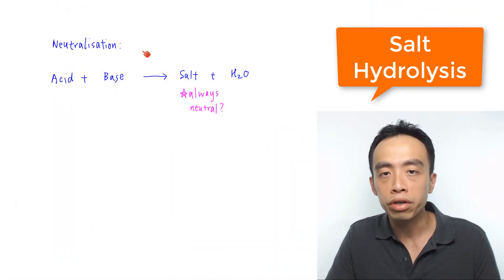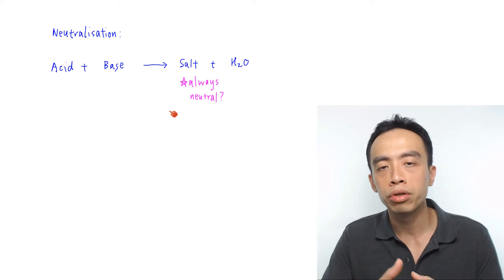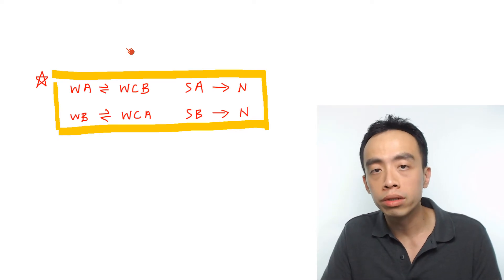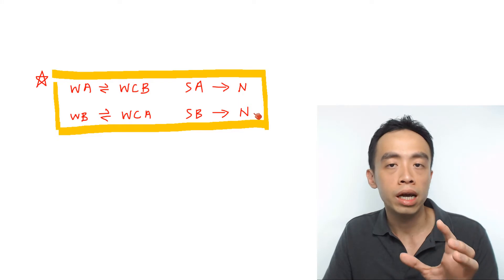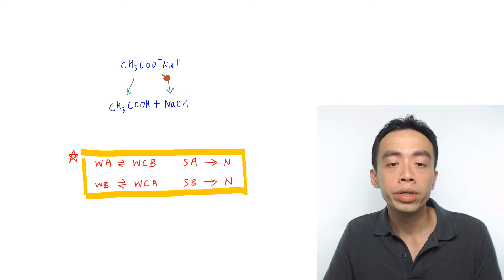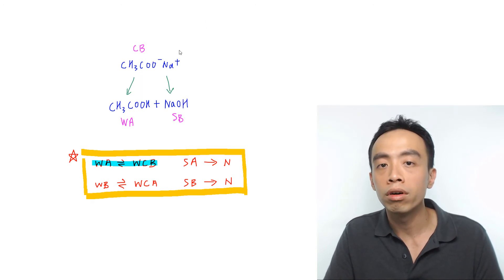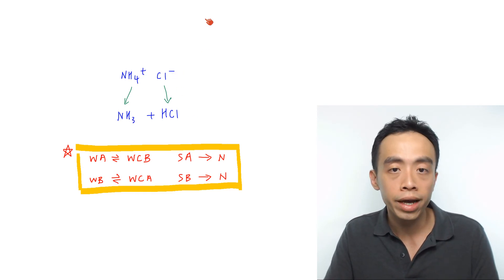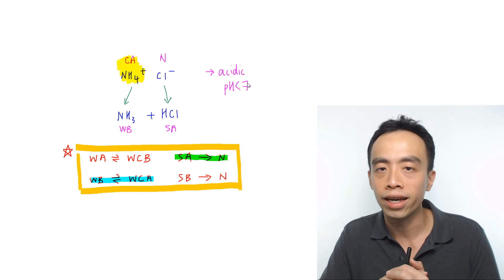Salt Hydrolysis: How to deduce Nature of Salt in Salt Hydrolysis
A salt can be acidic, neutral or alkaline.

We can deduce the nature of the salt from its constituent ions, namely:

1. ion formed from a weak acid will be a conjugate base, eg CH3COO- (from weak acid CH3COOH)

2. ion formed from a strong acid will be neutral, eg Cl- (from strong acid HCl)

3. ion formed from a weak base will be a conjugate acid, eg NH4+ (from weak base NH3)

4. ion formed from a strong base will be neutral, eg Na+ (from strong base NaOH)

This can be summarised as shown:

salt hydrolysis nature of ions summary

Next we can move on to deduce the nature of a salt.

Let's have some examples.

1. Sodium chloride NaCl is neutral
What we do is simply just deduce the nature of each constituent ion based on the acid or base that forms that ion.

salt hydrolysis sodium chloride neutral

Na+ is neutral since it is formed from strong base NaOH

Cl- is neutral since it is formed from strong acid HCl

Since both cation and anion are neutral, NaCl must be neutral.

2. Sodium ethanoate CH3COONa is alkaline
salt hydrolysis sodium ethanoate is alkaline

CH3COO- is alkaline since it is the conjugate base of weak acid CH3COOH.

Since we have a conjugate base, CH3COO- will dissociate in water to give OH-, hence the salt is alkaline.

3. Ammonium chloride NH4Cl is acidic
salt hydrolysis ammonium chloride is acidic

NH4+ is acidic since it is the conjugate acid of weak base NH3.

Since we have a conjugate acid, NH4+ will dissociate in water to give H+, hence the salt is acidic.

Watch this video to learn an easy way to understand salt hydrolysis, a concept that students often find confusing in Ionic Equilibria!

Topic: Ionic Equilibria, Physical Chemistry, A Level Chemistry, Singapore

You can also view this video lesson with screenshots and detailed explanation

You can also find out more about my online classes